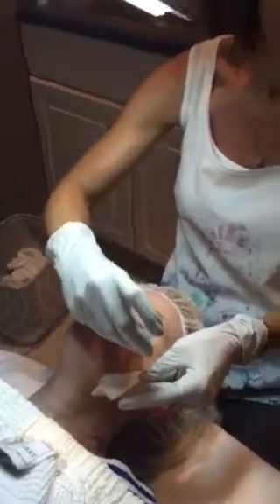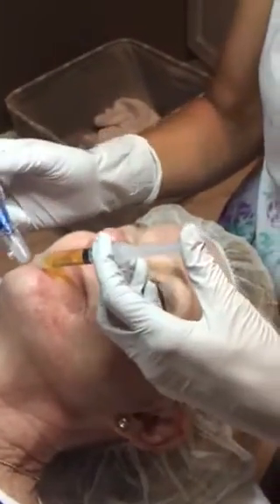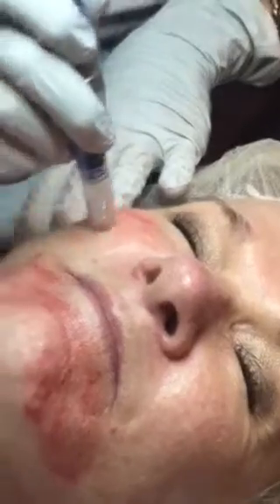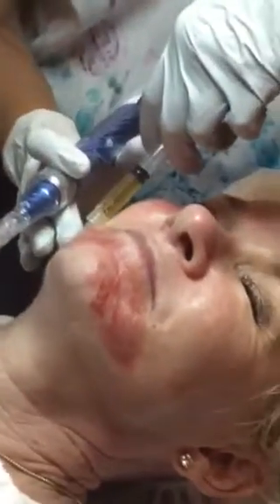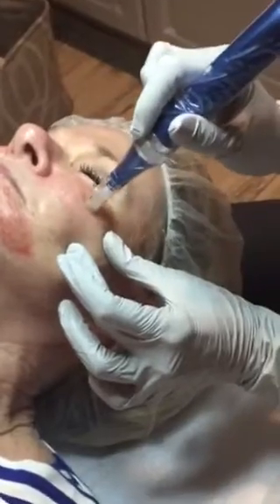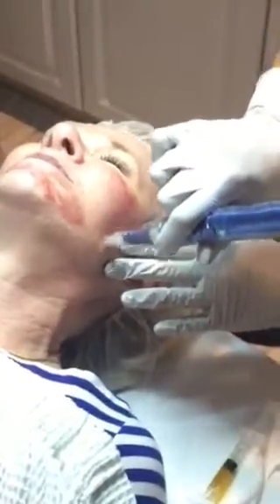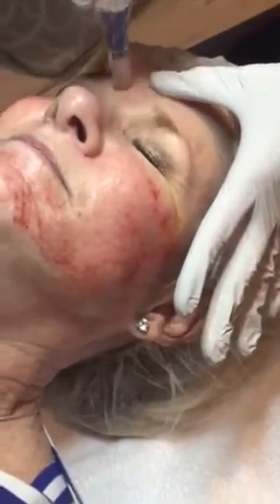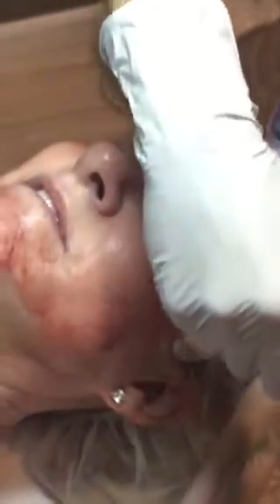Microneedling at 344 Beauty Bar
Micro needling to reduce appearance of fine lines, wrinkles, scarring, stretch marks and sun damage